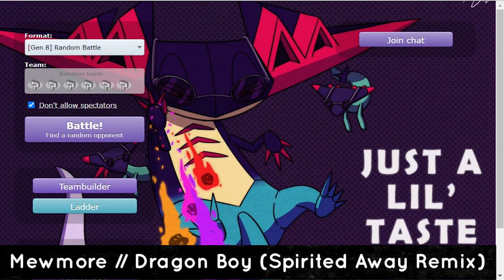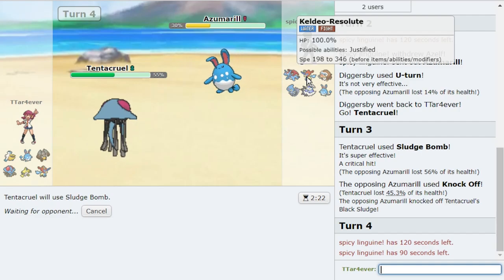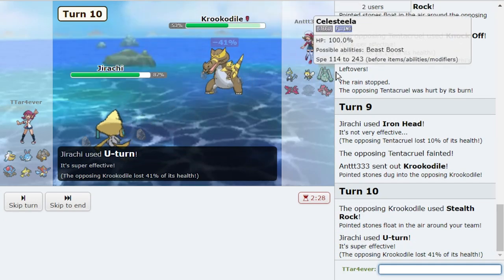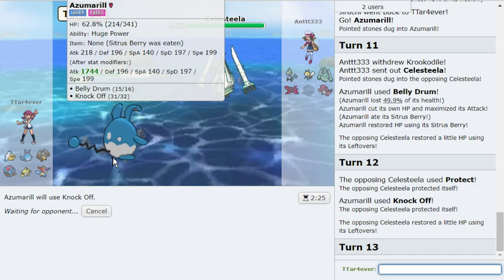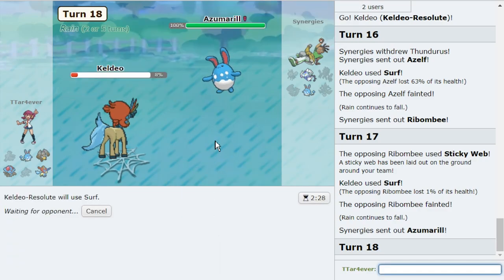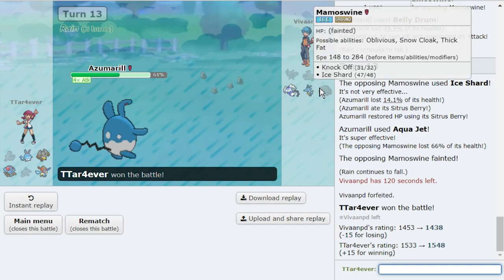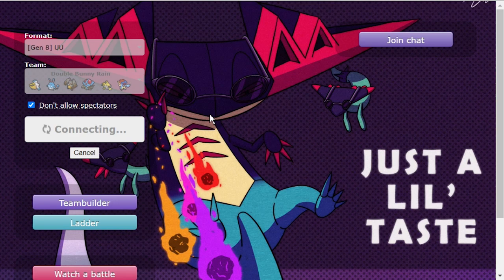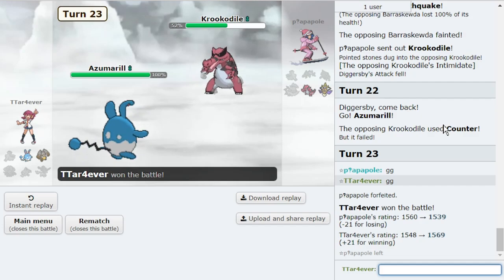HUGE POWER AZUMARILL AND DIGGERSBY ARE UNDEFEATED!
Double Bunnies are incredible. One does not simply stop Belly Drum Azumarill and Choice Scarf Diggersby on rain. They are too powerful.
Hope you guys enjoy this Pokemon Sword and Shield UU Pokemon Showdown live with an Azumarill and Diggersby Rain team!

00:00 The Double Bunny Intro and Team Breakdown
01:43 Don't sleep on Sitrus Berry Azumarill
07:47 Celesteela is TOO BULKY what the hell
13:31 Tentacruel is slowly becoming my favorite UU Pokemon
18:33 Rain vs Rain! May the better water types win
24:27 The ONE Counter to my ENTIRE TEAM, Toxicroak!

asfgerthrrth Enjoy!